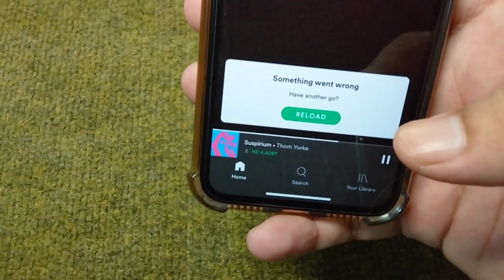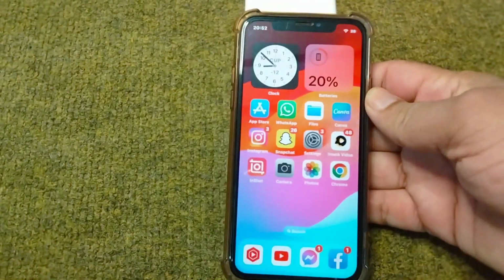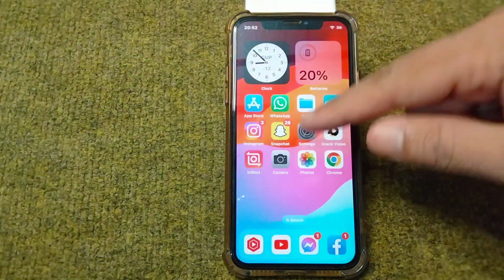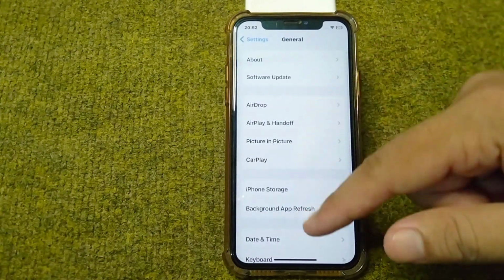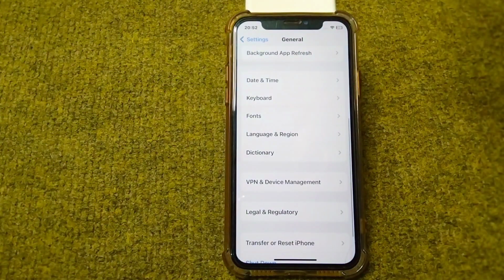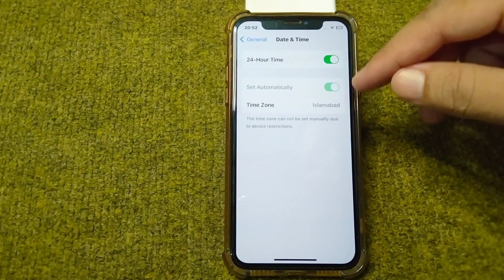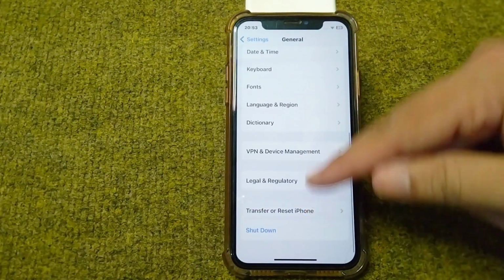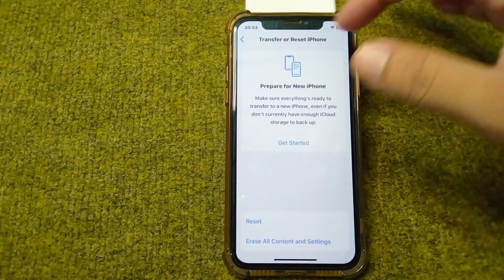Spotify Something Went Wrong Have Another Go iPhone | Spotify Login Problem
Hi Everyone, After watching this video you will be able to know " Spotify Something Went Wrong Have Another Go iPhone | Spotify Login Problem ". So get rid of this problem and enjoy your device.

spotify something went wrong have another go,spotify something went wrong have another go iphone,
spotify something went wrong have another go login problem,
spotify something went wrong have another go android,
spotify something went wrong have another go login,how to fix spotify something went wrong iphone,
how to fix spotify something went wrong login,SOmething went wrong have another go spotify login,
something went wrong have another go spotify iphone,
something went wrong have another go spotify login problem,
something went wrong have another go spotify error,
how to fix spotify premium something went wrong,
how to fix spotify if it says something went wrong,